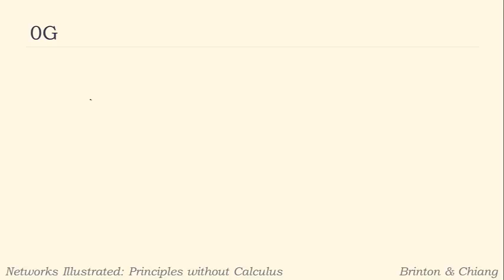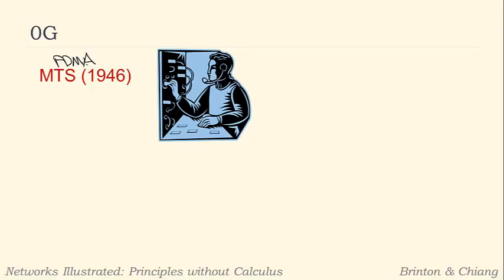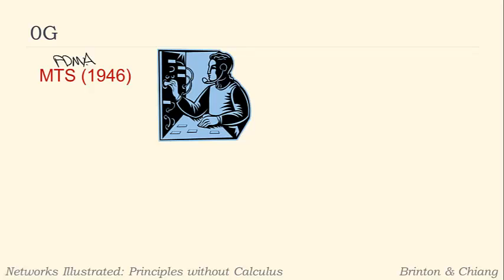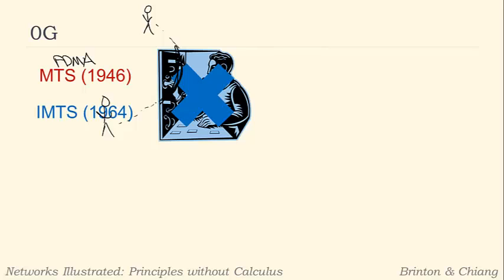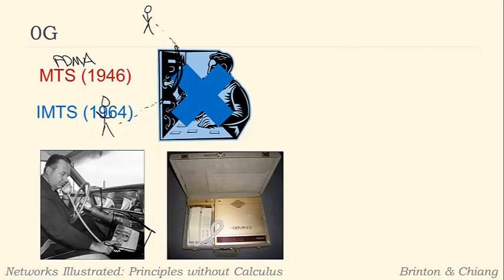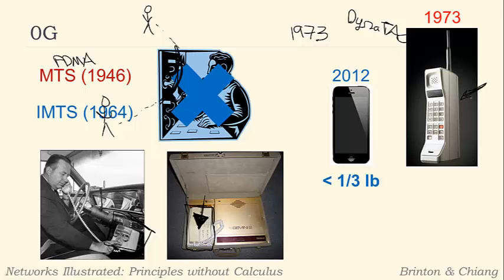Part D: 0G